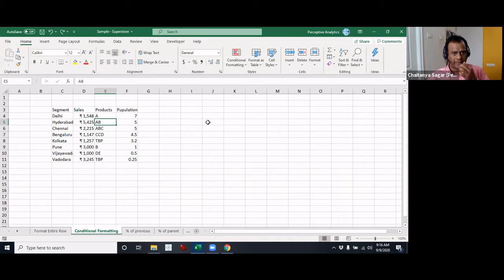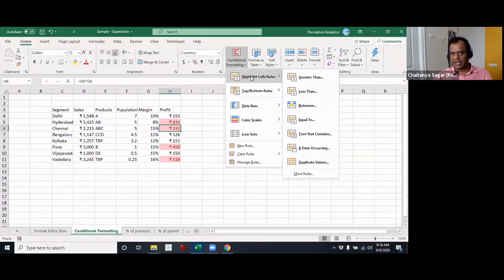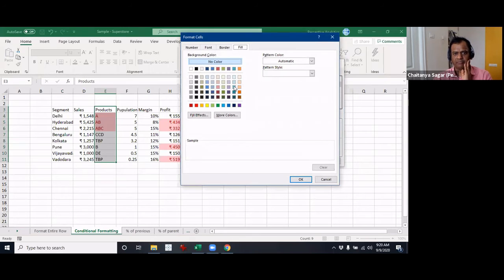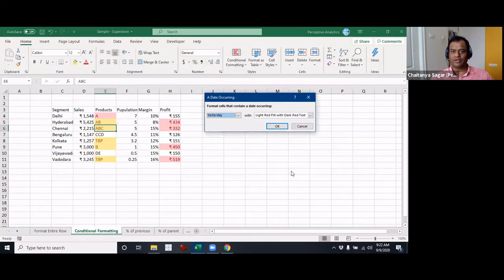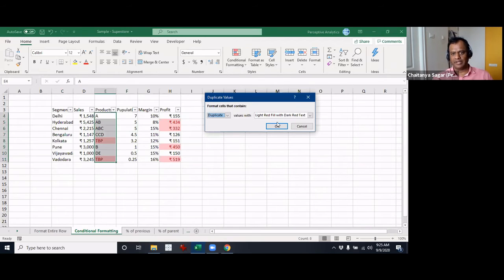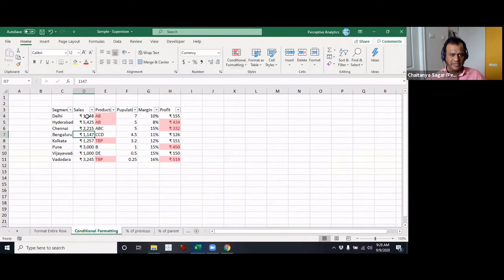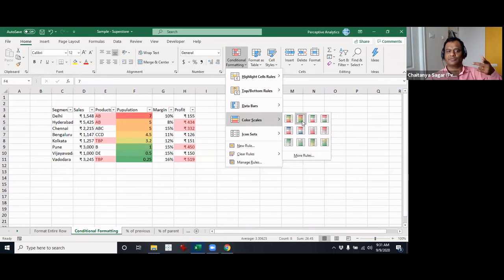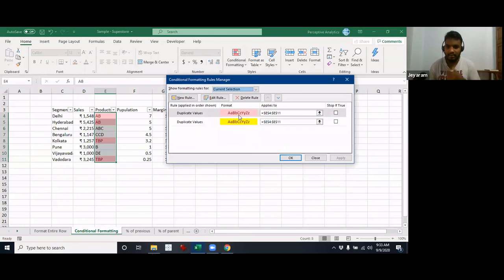Off the Shelf Conditional Formatting Available In Excel